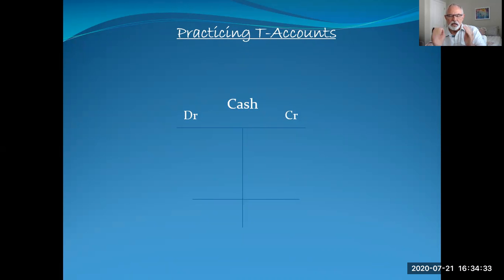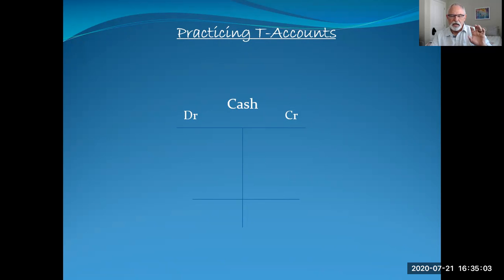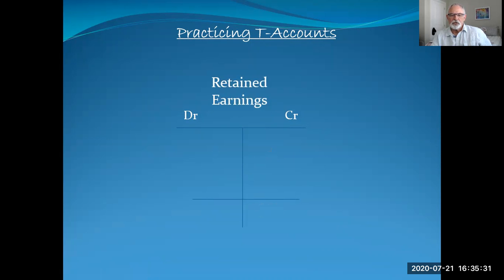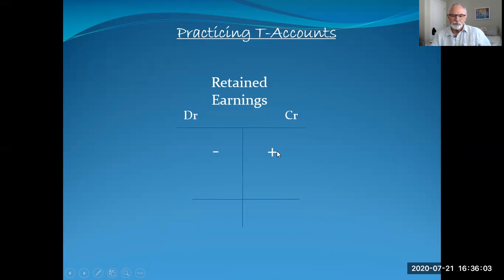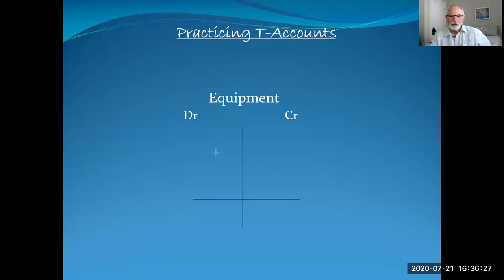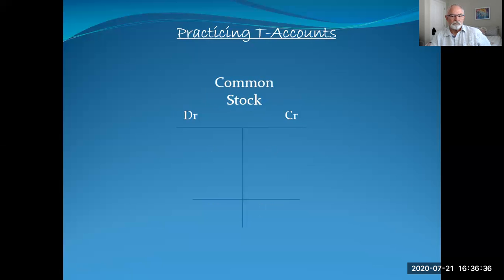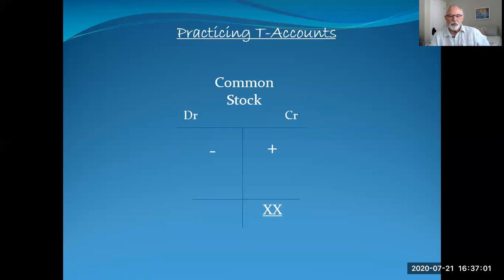Let's see how Debits and Credits work!